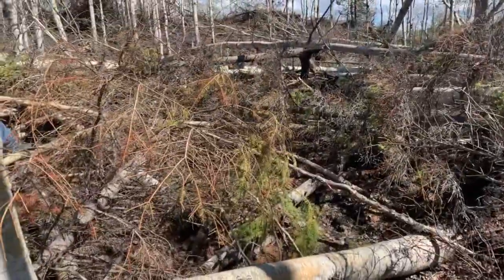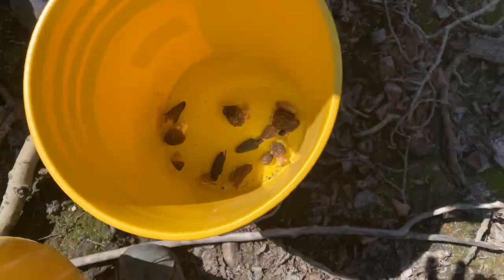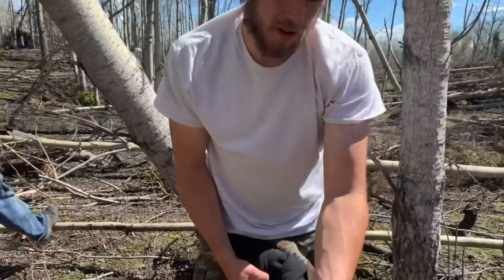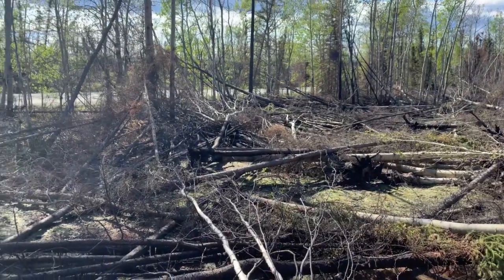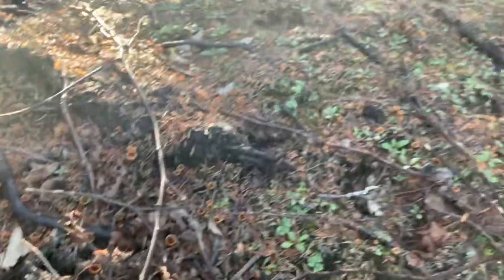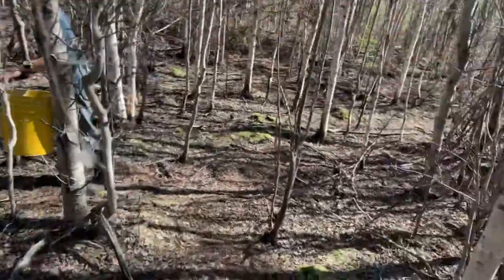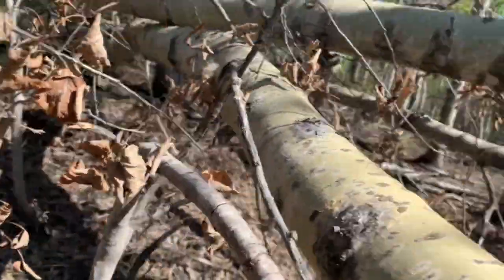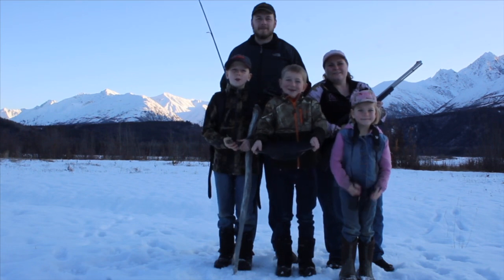Wildfire Morel Mushrooms | Alaska Morel Secrets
Alaska has big wildfires every year. It’s no secret that morel mushrooms come up in large numbers the year following a wildfire, but what do you look for in a burn area to know you are in the right spot? Here are some of the secrets we have found to make for a successful find. Come with us on our best day yet and see how to find the elusive and delicious morel mushroom.